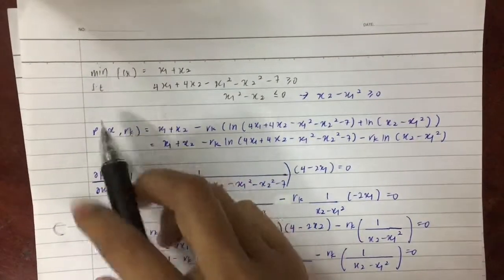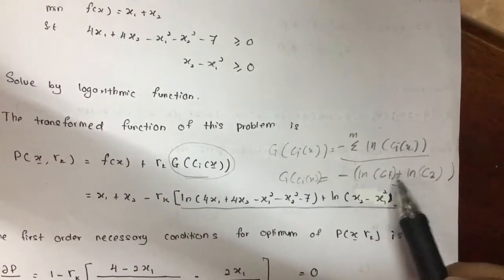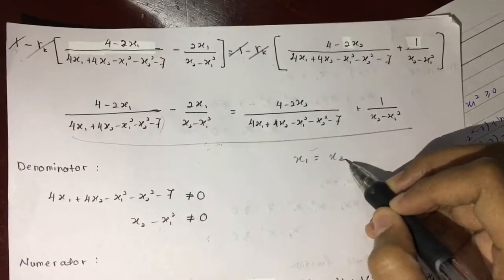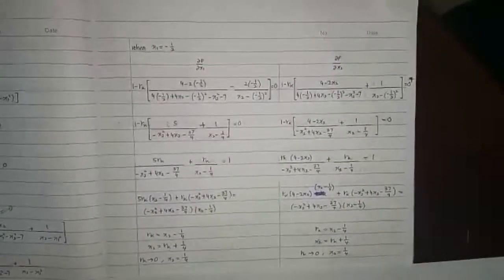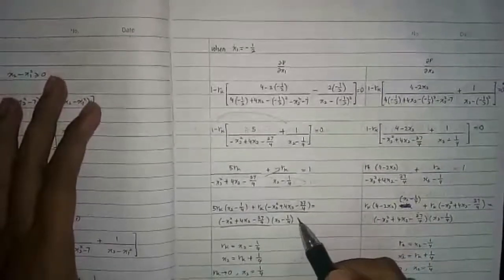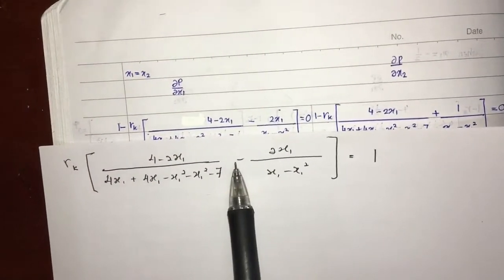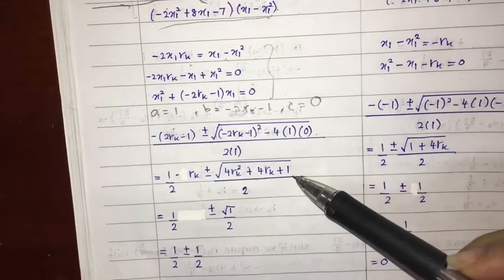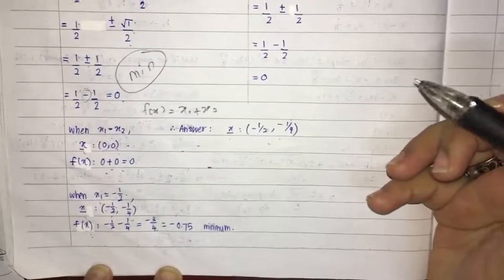Group Assignment - SUMT Question 1 (Group Leaders: Fadwah)